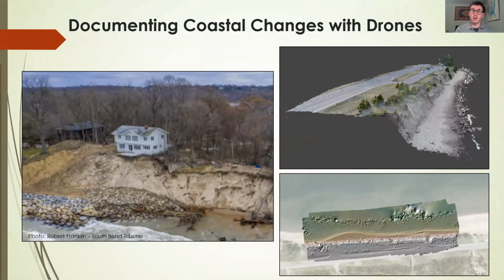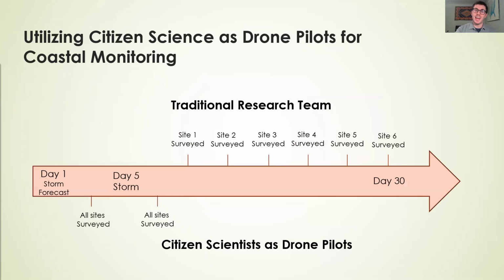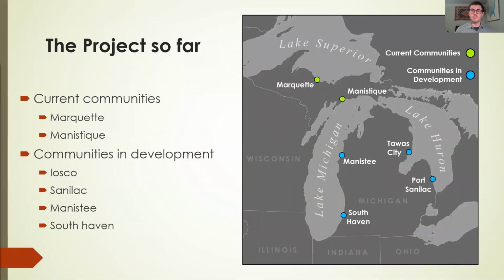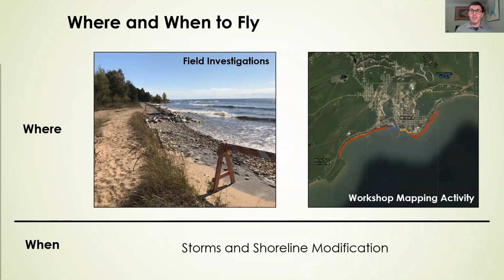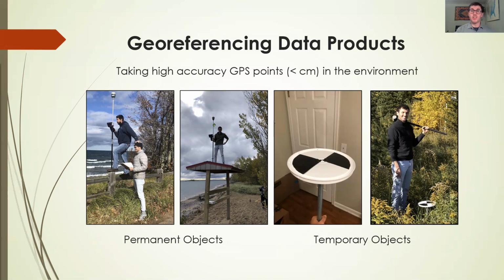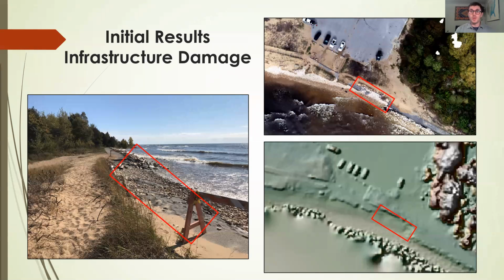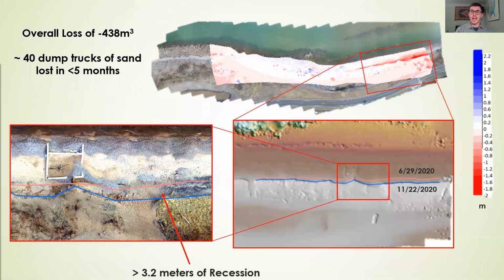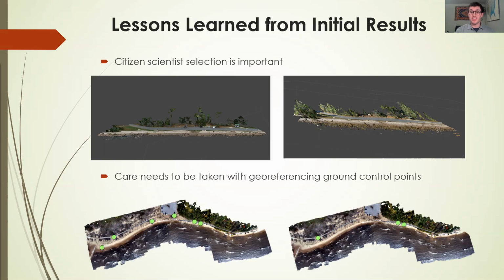IC-CREAM Citizen Science and Drones - Coastal Geotools 2021